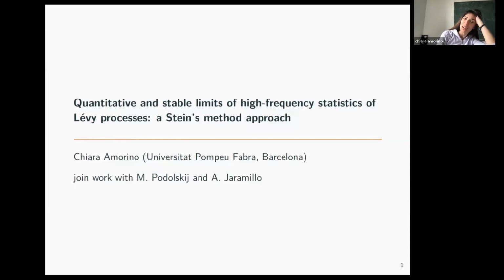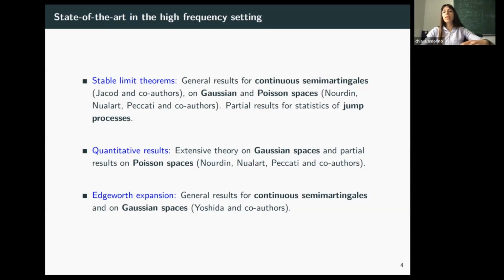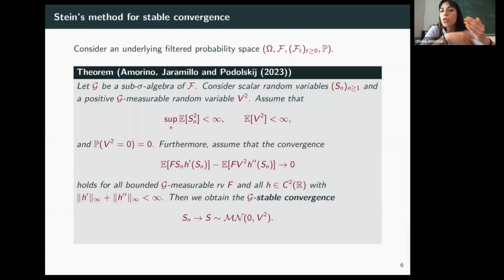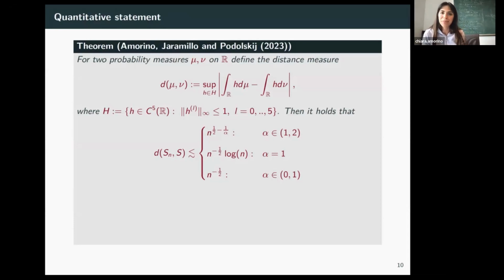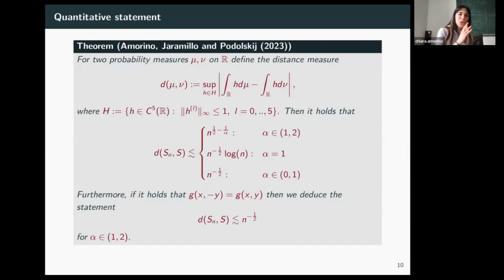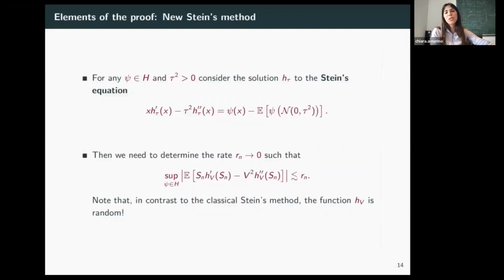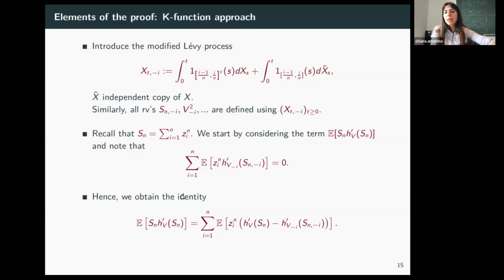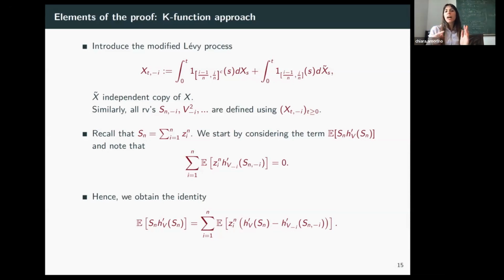TMLW02 | Dr. Chiara Amorino | Quantitative and stable limits of high-frequency statistics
TMLW02 | Dr. Chiara Amorino | Quantitative and stable limits of high-frequency statistics of L\'evy processes: a Stein's method approach

Speaker: Dr Chiara Amorino (Université du Luxembourg)
Date: 25th Apr 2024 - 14:30 to 15:15
Venue: External
Title: Quantitative and stable limits of high-frequency statistics of L\'evy processes: a Stein's method approach
Event: (TMLW02) SGD: stability, momentum acceleration and heavy tails
Abstract: We establish inequalities for assessing the distance between the distribution of errors of partially observed high-frequency statistics of multidimensional L\'evy processes and that of a mixed Gaussian random variable. Furthermore, we provide a general result guaranteeing stable convergence. Our arguments rely on a suitable adaptation of the Stein's method perspective to the context of mixed Gaussian distributions, specifically tailored to the framework of high-frequency statistics.